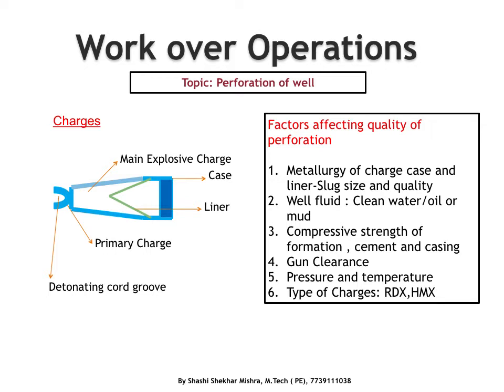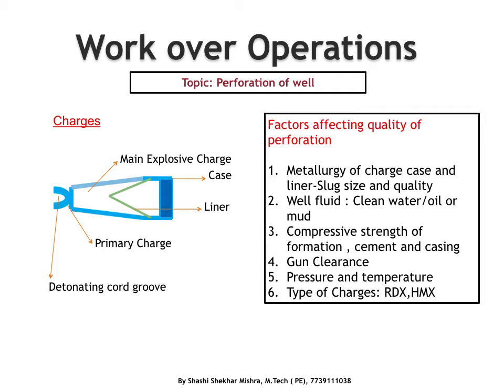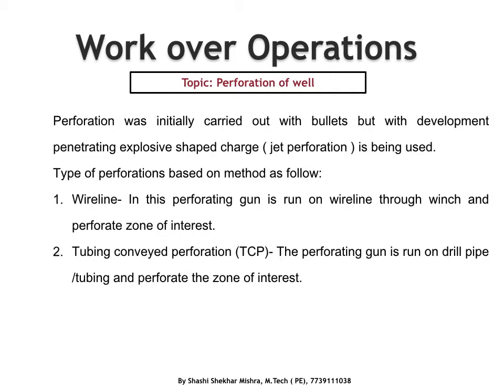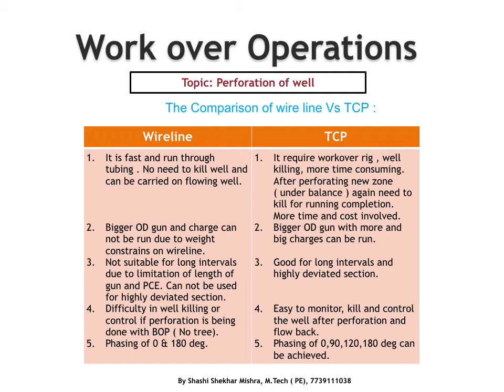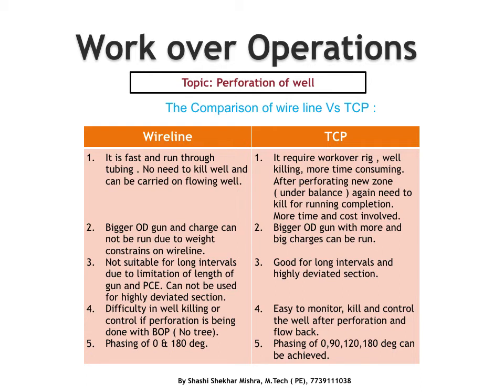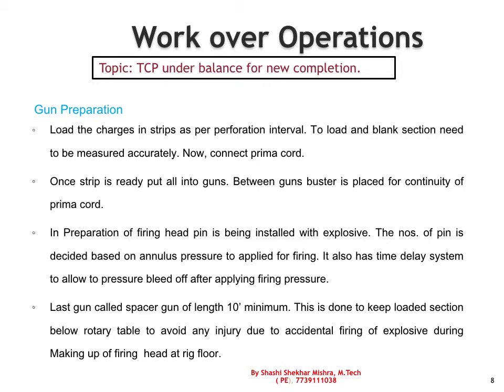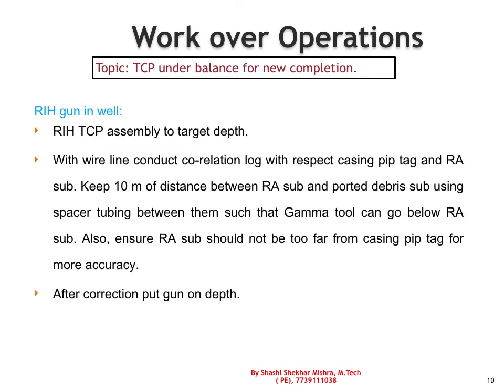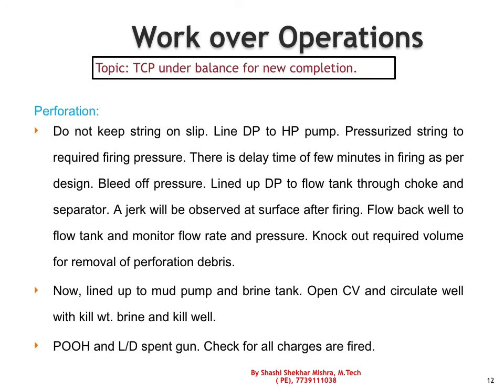Petroleum Engineering_Perforation of well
Petroleum Enginner -Well internation for production